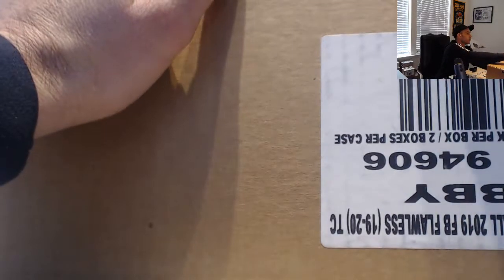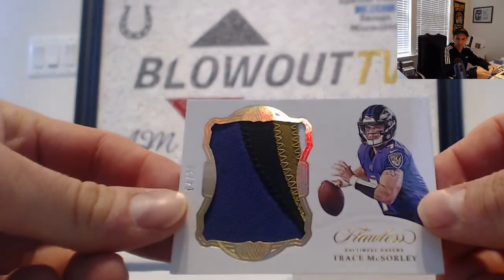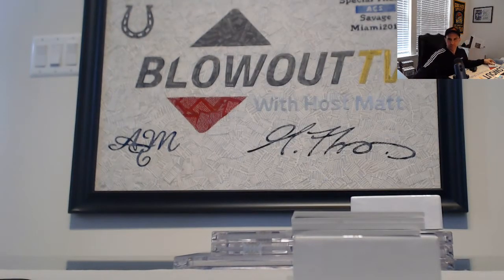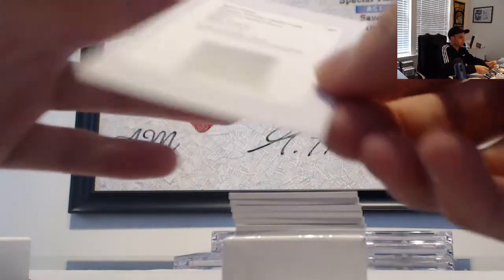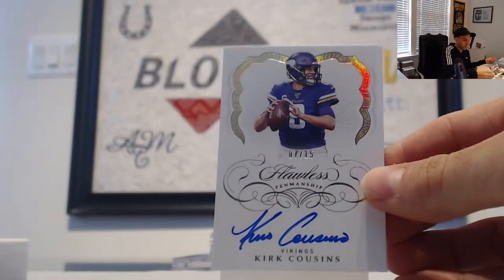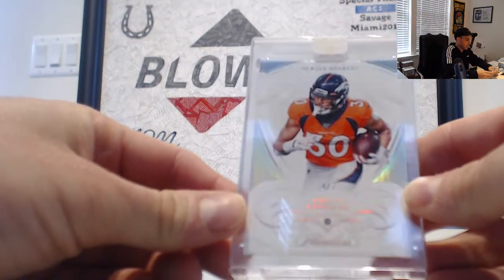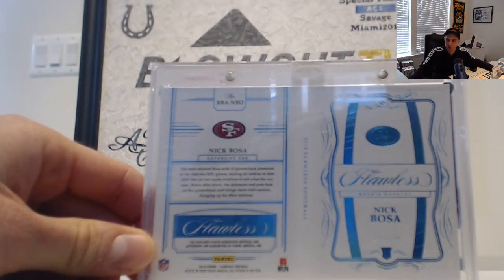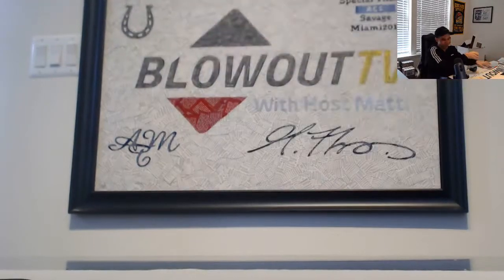2019 Panini Flawless Football Tiered Random Team Case break RD 3 MOST INSANE CASE EVER! SHIELD NFL